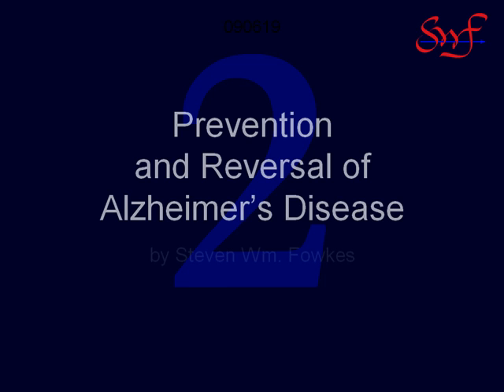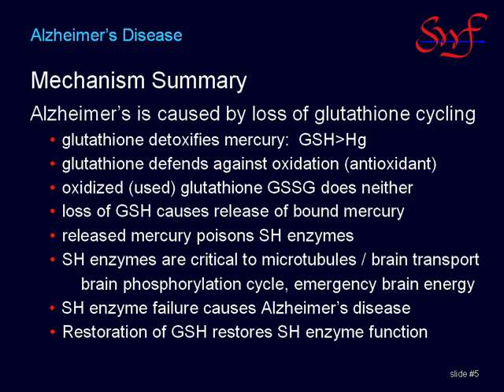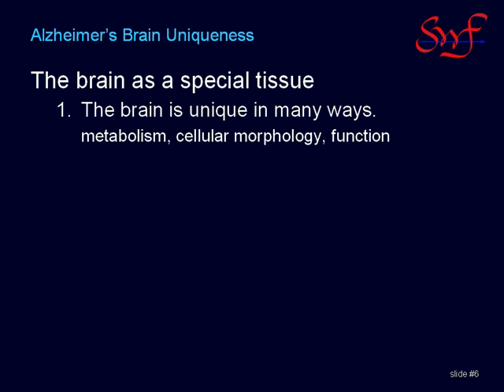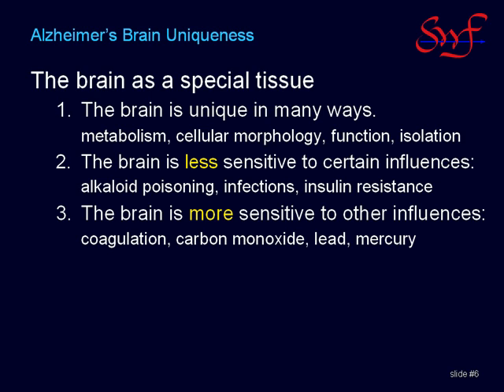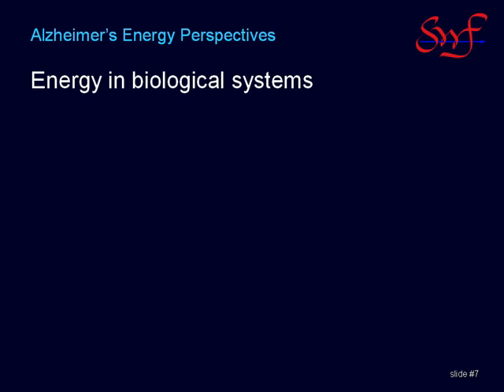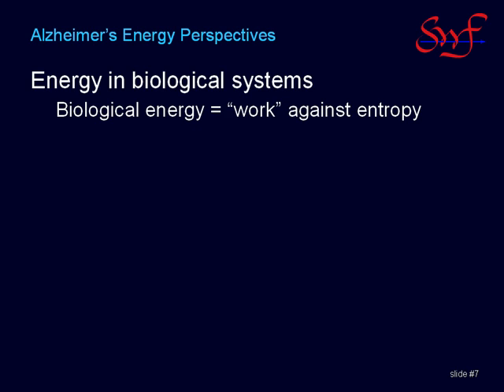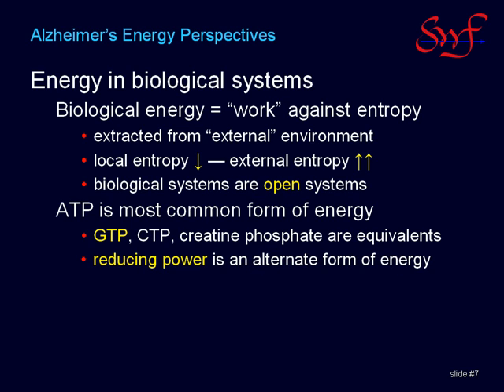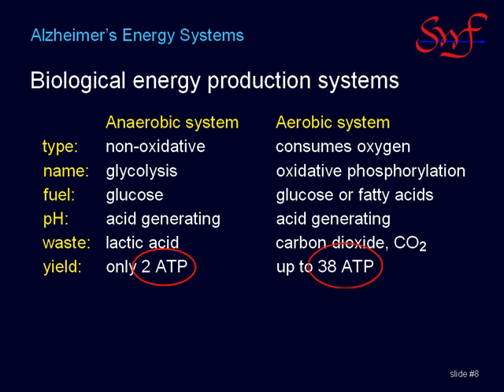Alzheimer's Reversal #2 of 9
This is the second part of the Prevention and Reversal of Alzheimer's Disease presentation.  This part contains the verbal summary of the Alzheimer's cascade, energy systems of the brain, and a side-by-side comparison of aerobic and anaerobic energy systems.